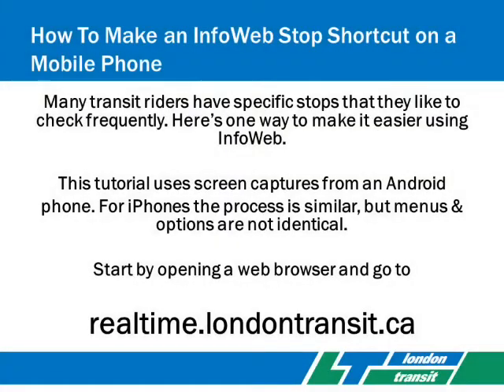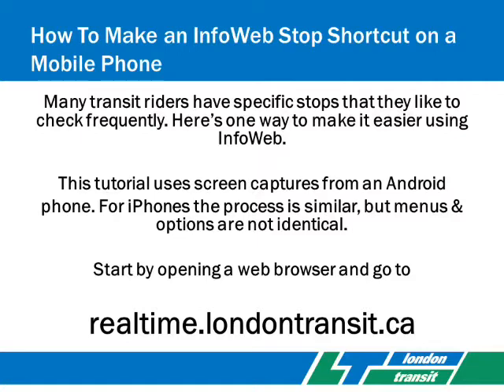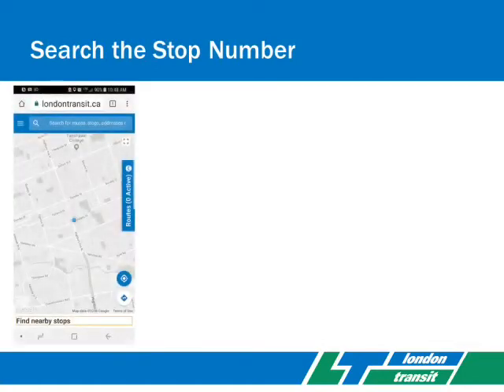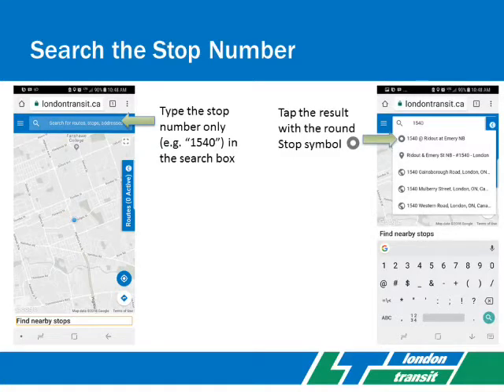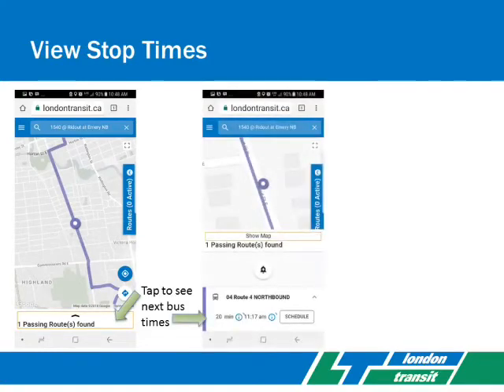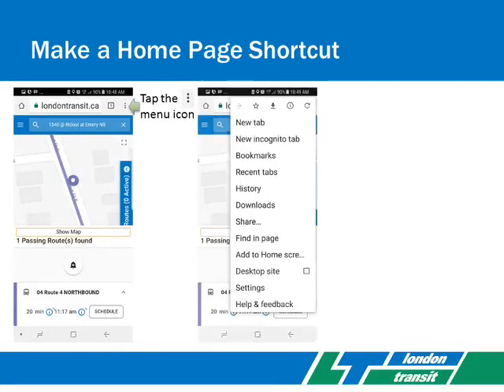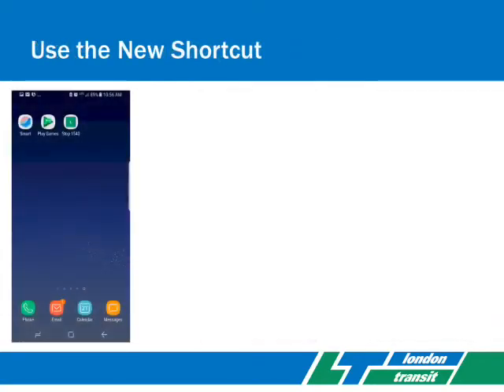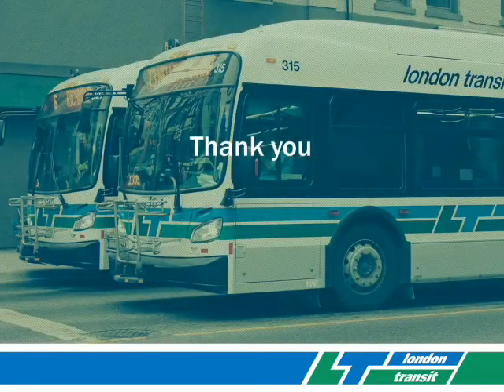How To Make an InfoWeb Stop Shortcut on a Mobile Phone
Many transit riders have specific stops that they like to check frequently. Here is one way to make it easier using InfoWeb.

This tutorial uses screen captures from an Android phone. For iPhones the process is similar, but menus and options are not identical.

Start by opening a web browser and go to realtime.londontransit.ca

First, search the Stop Number.

Type the stop number only, for example, "1540" in the search box near the top. Tap the result with the round Stop symbol.

A box with passing routes will appear at the bottom of the screen. Tap that box and if necessary the route you want to see. Next bus times will be displayed.

Now you can make a home page shortcut to the InfoWeb stop by tapping the menu icon, choosing "Add to home screen" and naming the shortcut.

Your phone will now have a shortcut that goes straight to the stop in infoweb. As before, you will still need to tap the box at the bottom and if there's more than one route displayed, the route you want to see.